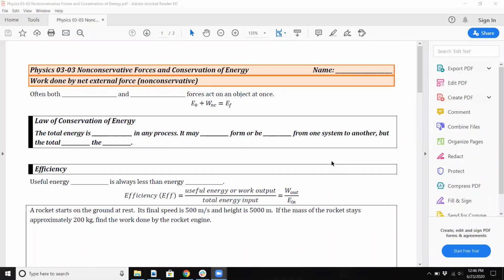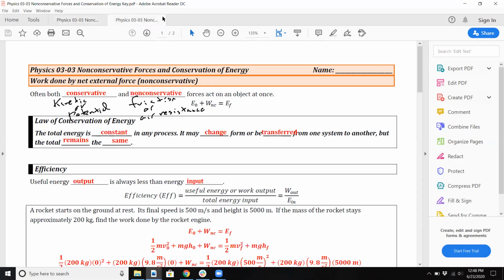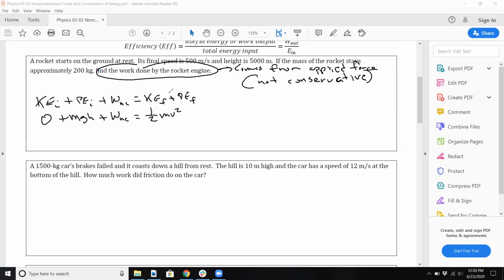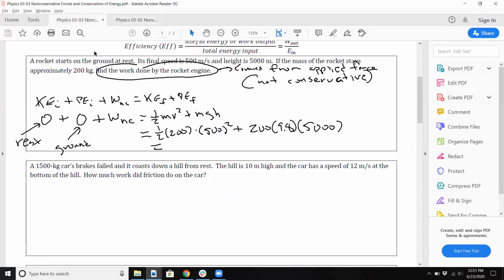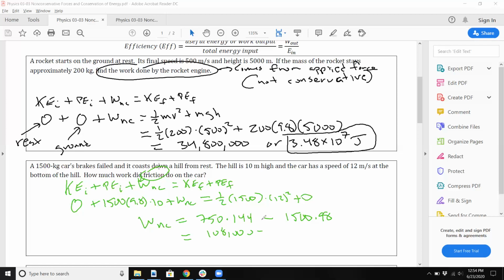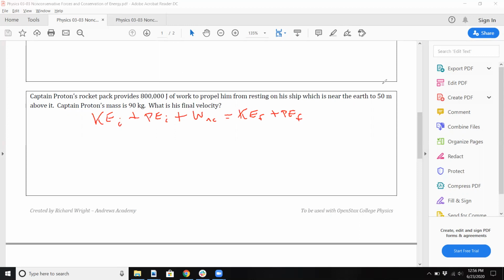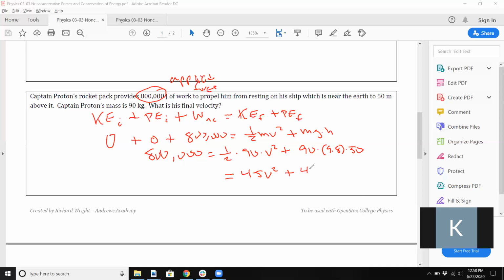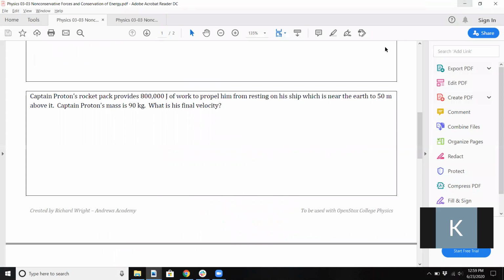SHP Summer Physics June 23, 2020 3 3 Notes